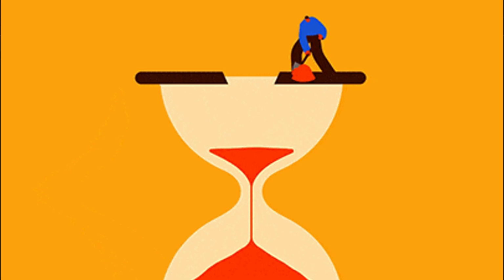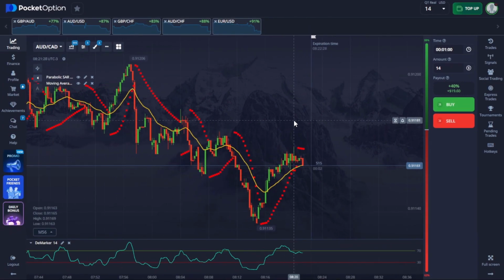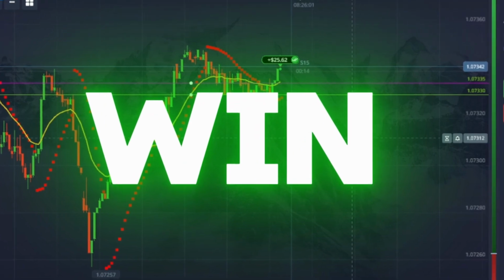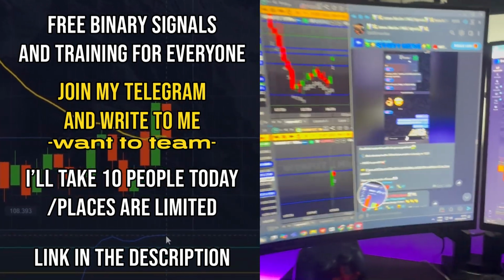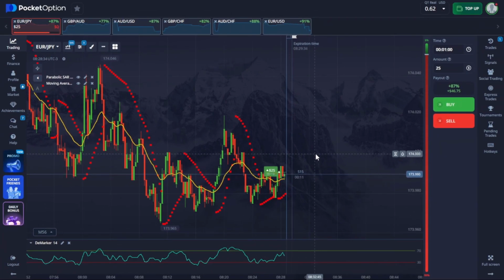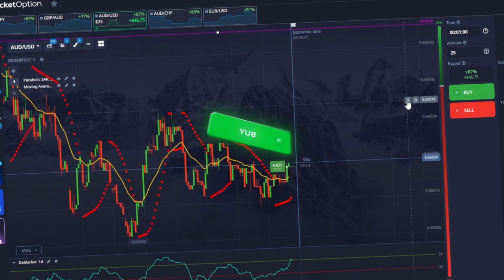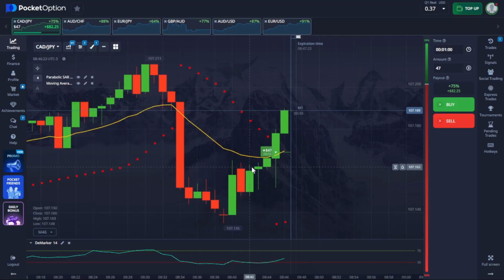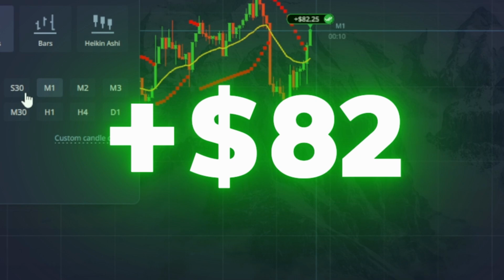See How $14 Became $54,221 | Pocket Option Binary Options Strategy That’s Shockingly Simple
🔥 From just $14, I managed to reach $54,221 using the DeMarker Strategy 📊⚡️. A method so simple it almost feels unfair — no need for dozens of indicators or messy charts.

👉 Why this works so well:
The DeMarker Indicator highlights overbought and oversold conditions with precision, helping you catch reversals early. That’s how I scaled from $14 to more than $54K — clean, fast, and repeatable 🚀📈.

🔑 In this video you’ll learn:
✔️ The exact DeMarker setup I used to grow my account
✔️ How to make high-probability entries with low stress
✔️ The common traps beginners fall into — and how to avoid them
✔️ How to apply this system on Pocket Option, Quotex, and IQ Option 🌍

📊 On my channel you’ll also discover:
🎥 Real trades broken down step by step
📘 Easy-to-follow strategies for small balances
💬 Practical tips to manage risk and protect profits